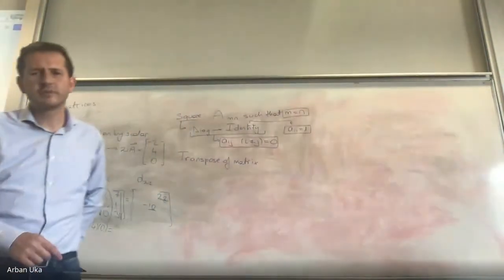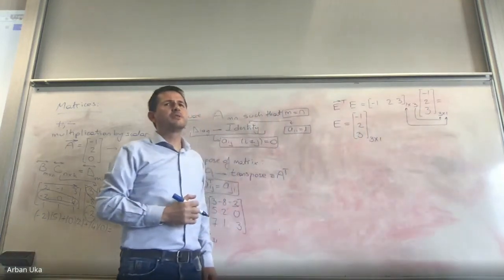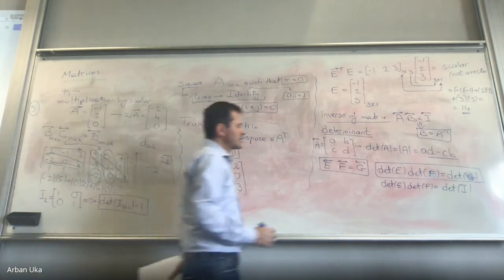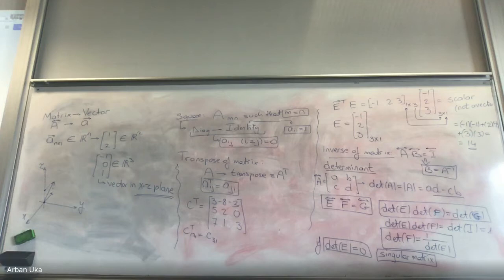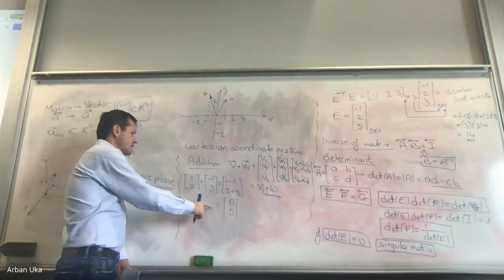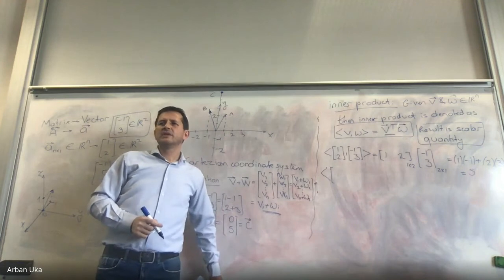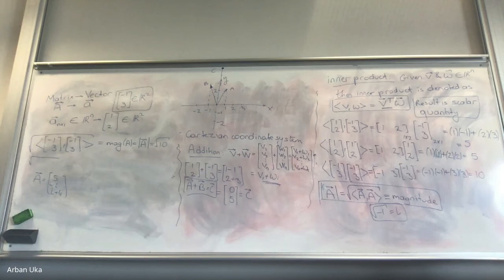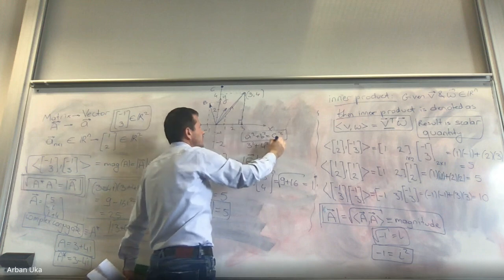Linear Algebra week 1 3rd hour